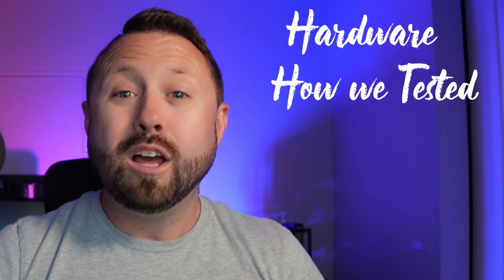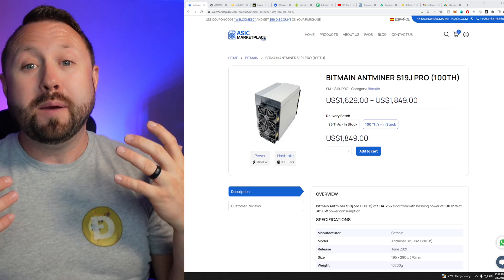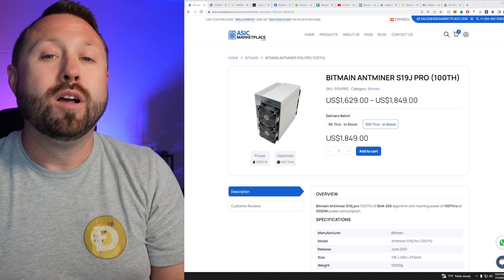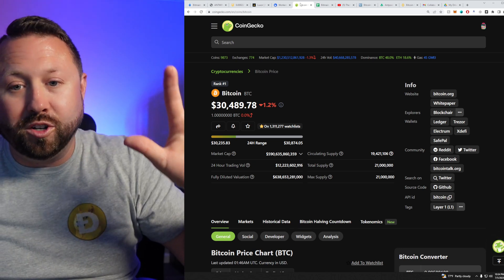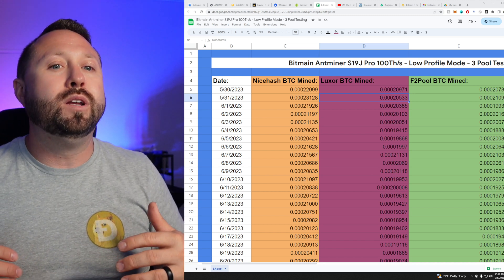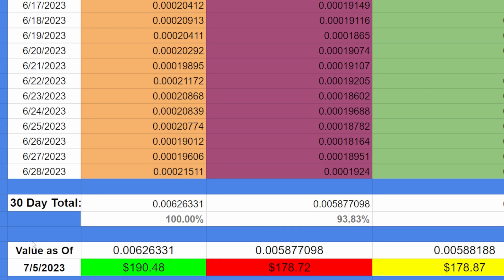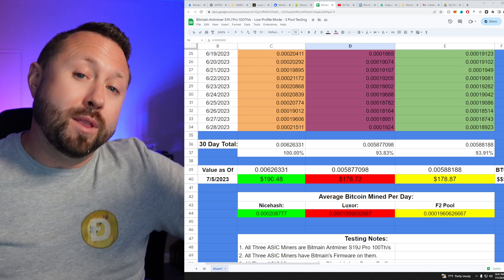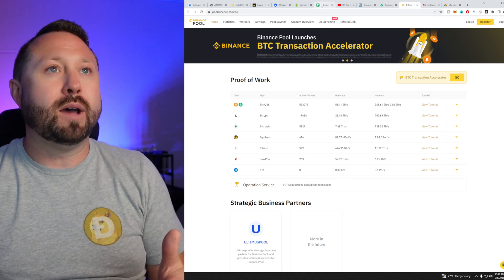Are you Mining to the Wrong Bitcoin Mining Pool?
In today's video we put three well known Bitcoin Mining Pools to a 30 Day Test to determine, Which Bitcoin Mining Pool is the Most Profitable! In the video we take 3 x Bitmain Antminer S19J Pro 100Th/s Bitcoin Miners and put them head to head. Mining to Nicehash, Luxor and finally F2Pool to determine which Mining Pool actually pays out the Most BTC in a 30 Day Timeperiod.  Place your Bets!  Enjoy today's video!

⭐Looking for ASIC Hardware? Checkout ASIC Market Place
💰 Use Checkout Code TheHobbyistMiner for $50 OFF

Video Content and Chapters:
00:00 Are you Mining to the Wrong Bitcoin Mining Pool?
01:30 What is the Best Bitcoin Mining Pool?
01:50 Why I Purchased the 100Th/s Bitcoin ASIC Miner?
04:00 I am Running my BTC Miners on Low Power Mode
04:45 What are the Best BTC Mining Pools that I Tested?
05:30 What is the Current Price of Bitcoin?
06:00 Nicehash vs Luxor vs F2Pool Bitcoin Mining Test
07:45 Which Bitcoin Mining Pool Pays Out the Most Bitcoin?
09:00 How Much is Lost, Mining to the Wrong Bitcoin Mining Pool?
11:00 What are the Next BTC Mining Pools, I want to Test?